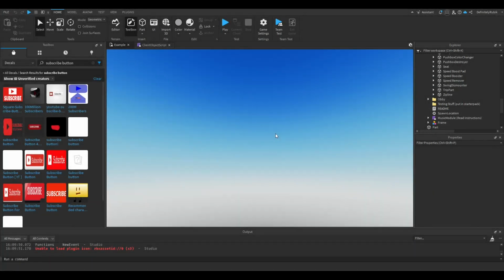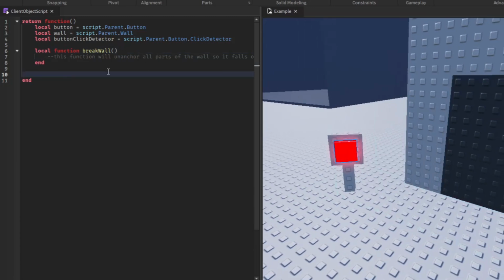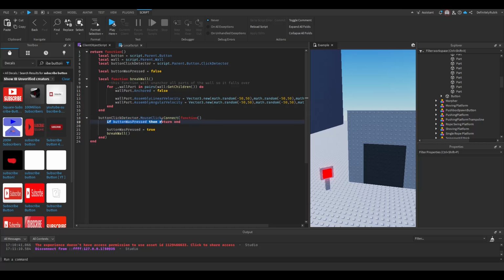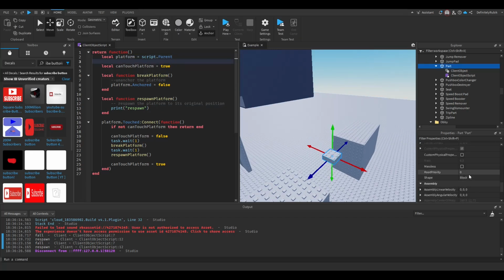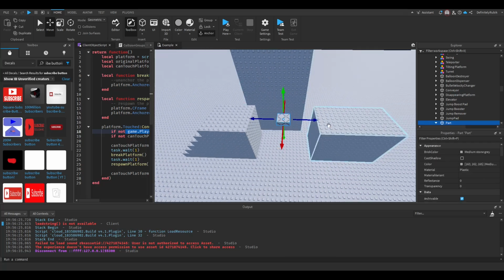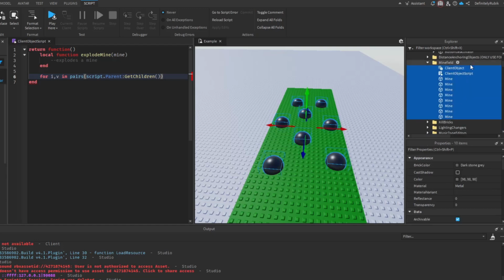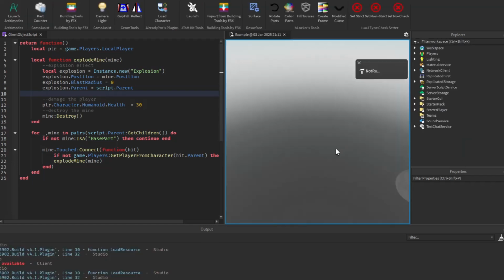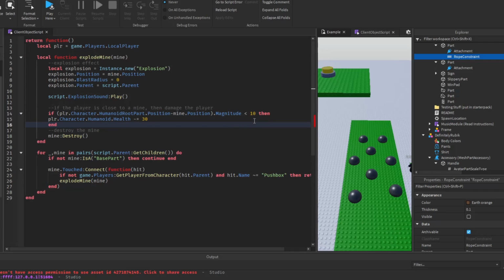[OUTDATED] CustomClientObjects, Player Interactions, and You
Next Tutorial: Constraints, Object Movement Part 1
Questions? Suggestions? Talk about it in my server

Roblox scripting tutorials:
(series I used to learn years ago)
(newer but I haven't watched)

Timestamps:
Overview 00:00
Falling Wall Example 1:21
Breaking Platform Example 17:14
Minefield Example 34:21
Minefield Advanced Modification 47:16
Practice Example 53:23